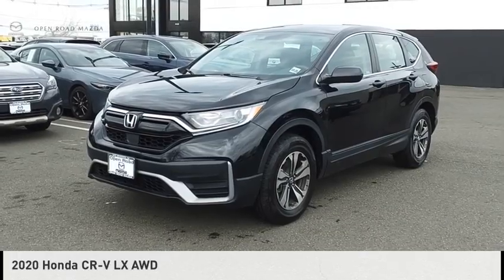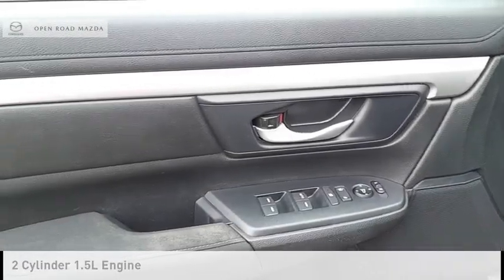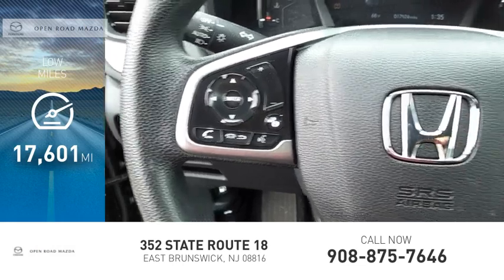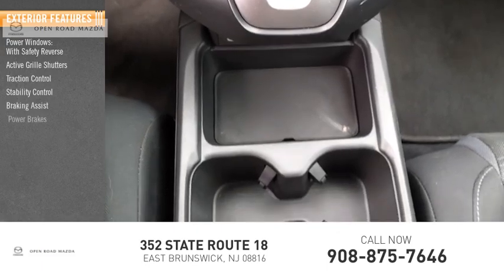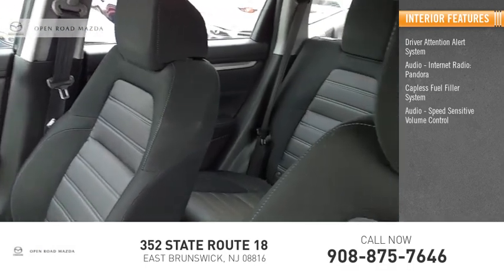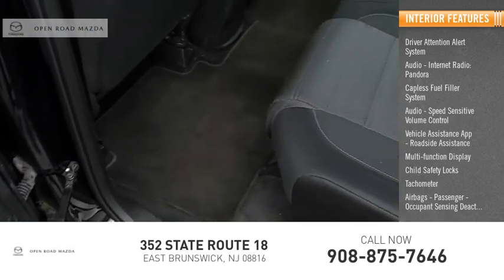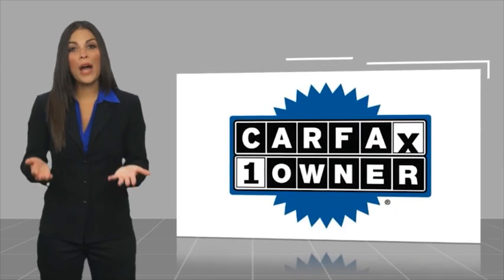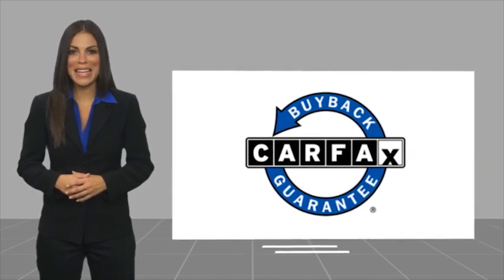2020 Honda CR-V P4462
2020 Honda CR-V LX AWD